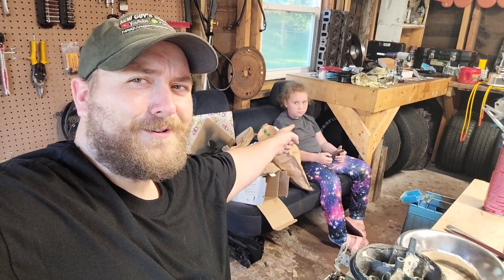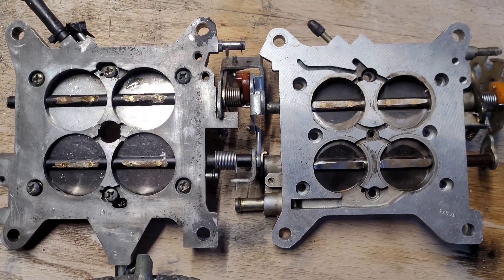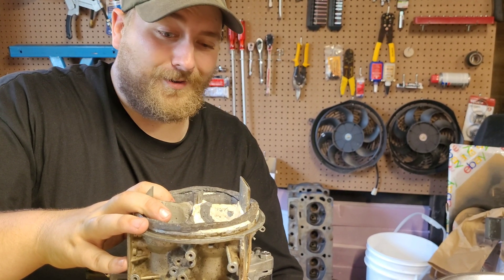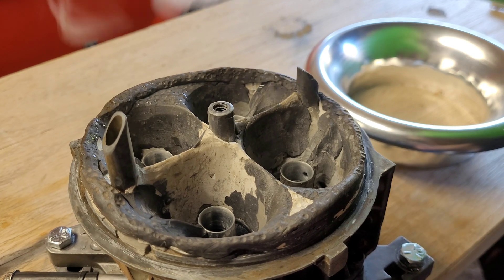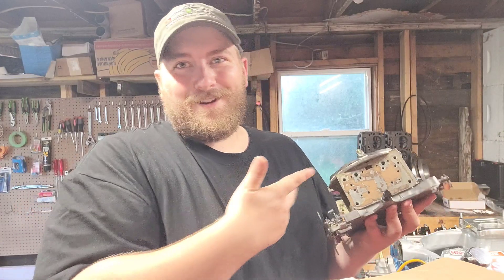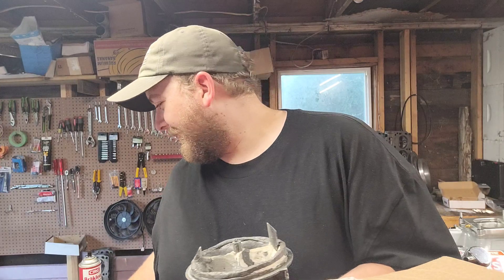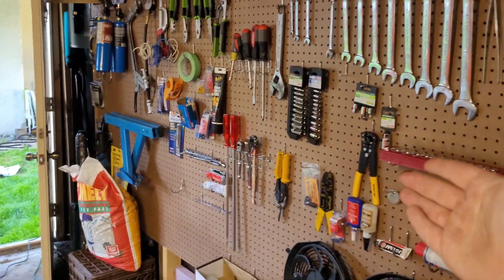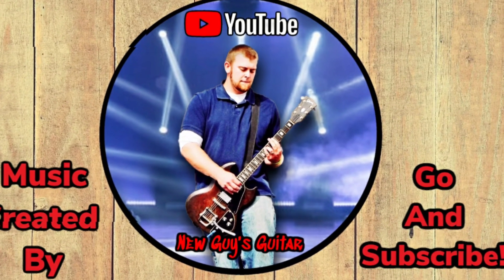At Home Flow Testing! | Holley 850 Baseplate On A 600 Main Body | Carburetor Performance Mods! | XMC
We are finally done customizing and modifying out project XMC holley 600cfm carburetor to accept an 850cfm baseplate! That is a huge difference in throttle size!

We are also finally using the 3d printed carburetor to vacuum adapter made for me by @thejunkyardnecromancer about 2 years ago 😂
Were we are able to hook a carburetor up to a vacuum to make a home made flow bench! Then we put a little dry ice in a watering can and boom we have smoke! Now we can see what is actually happening to the airflow in real time.